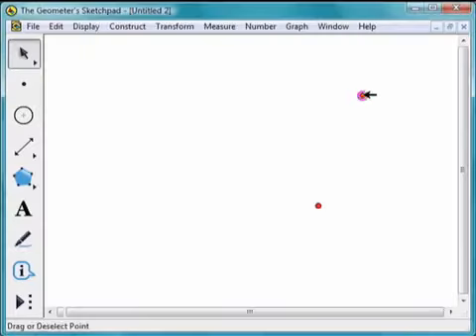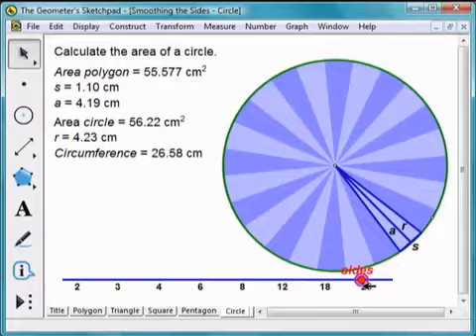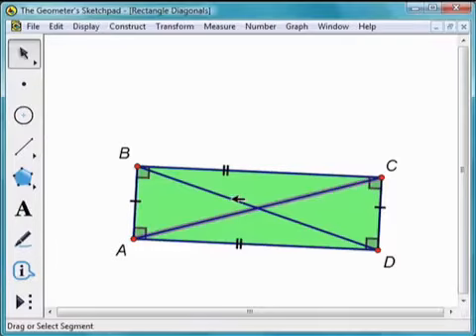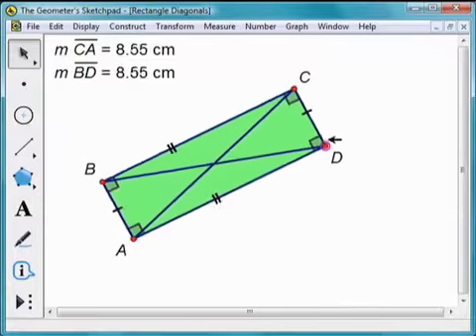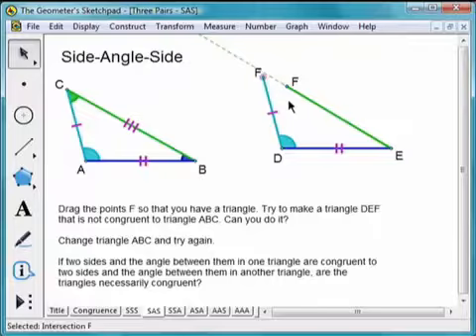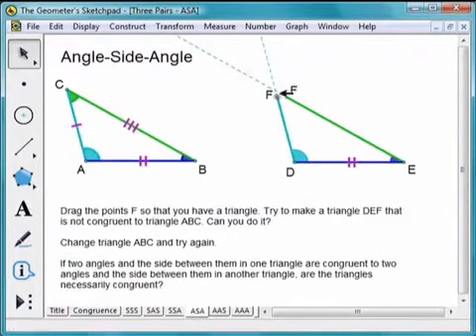Geometry with Sketchpad